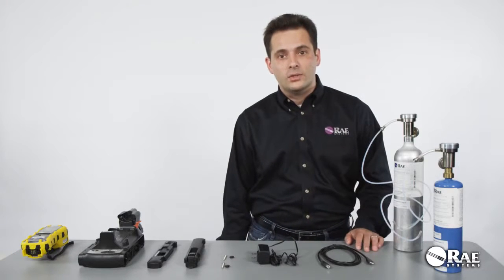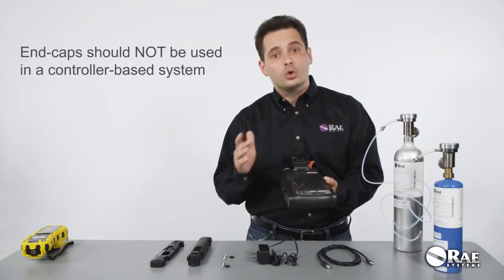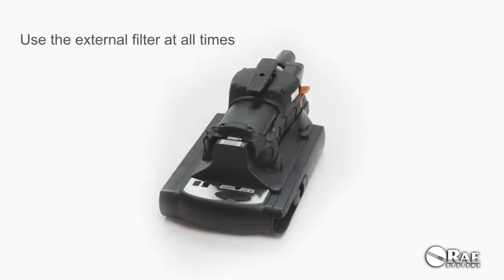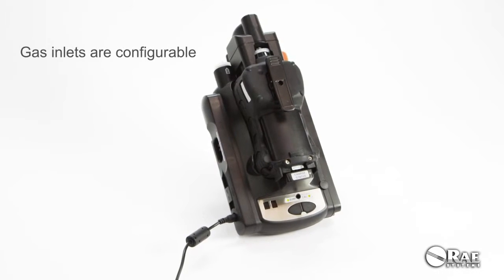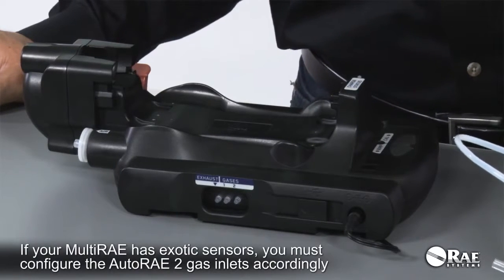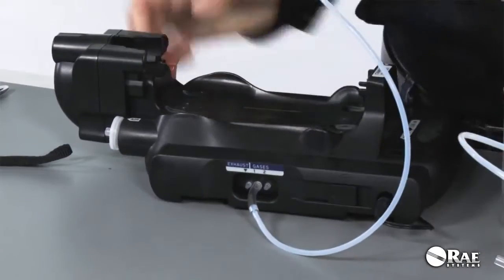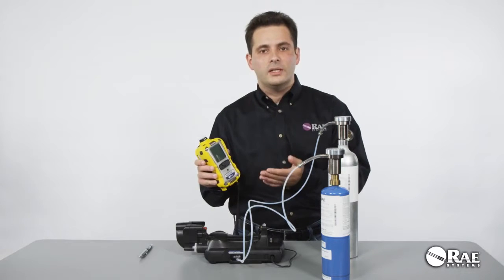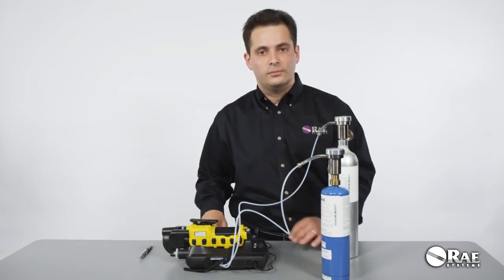Kalibracja detektorów gazu za pomocą stacji AutoRAE 2 - Honeywell Safety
Automatyczna kalibracja krok po kroku. SafeTech Marian Hoppe - autoryzowana stacja serwisowa i sprzedażowa produktów do detekcji gazów Honeywell. Więcej